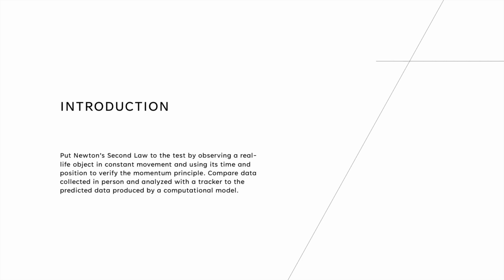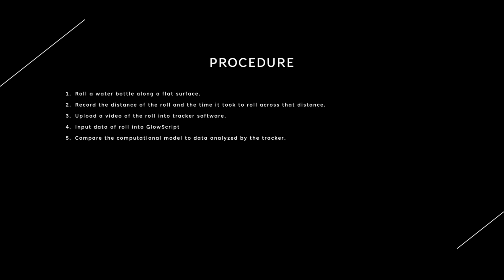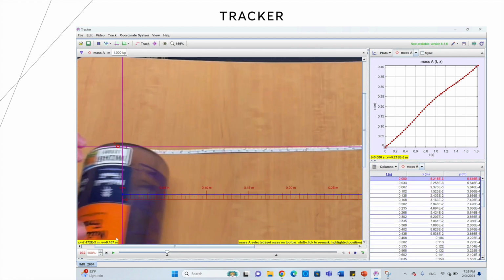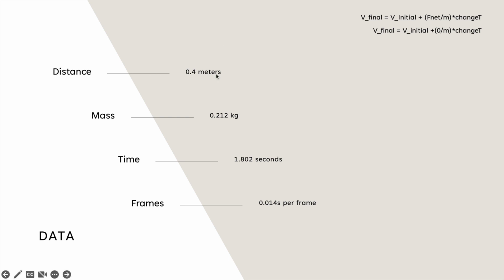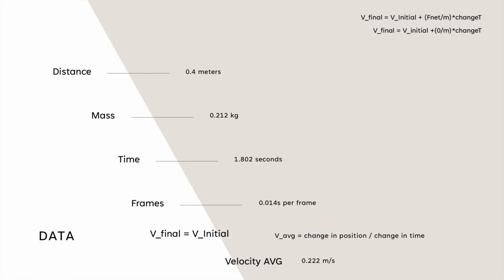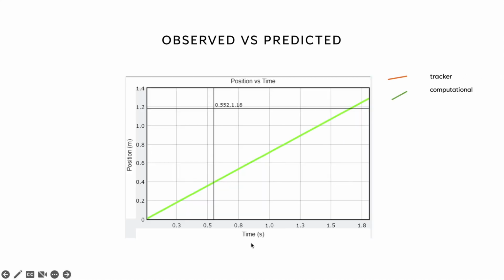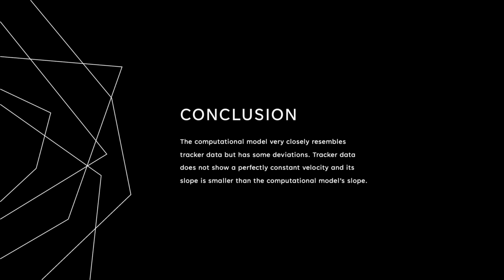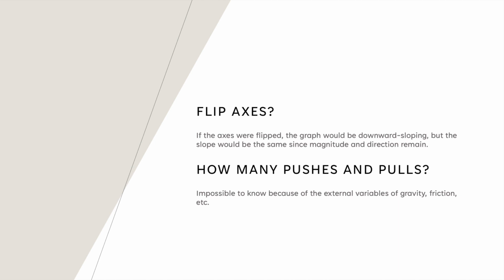Phys 2211 lab 1: Constant Velocity